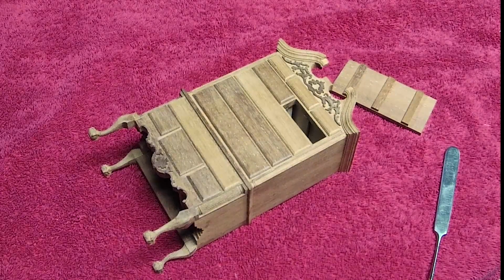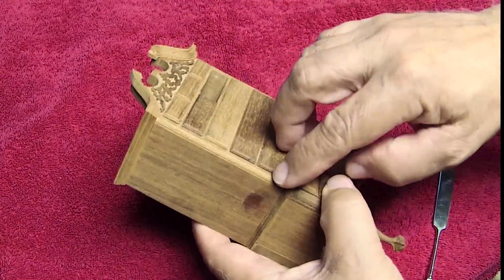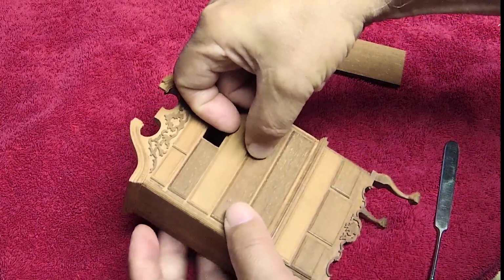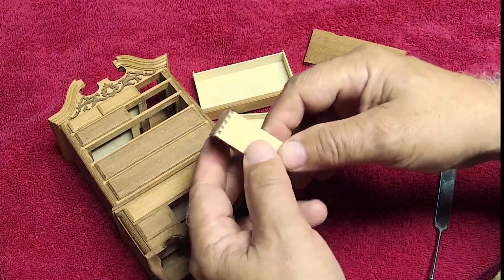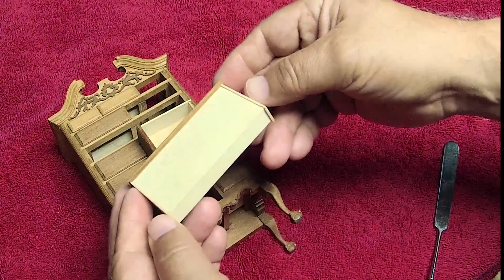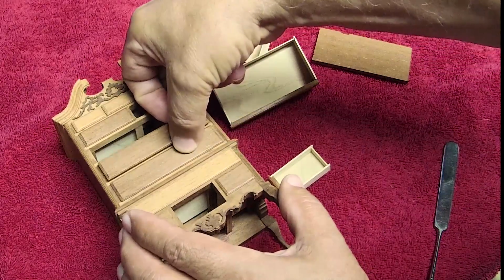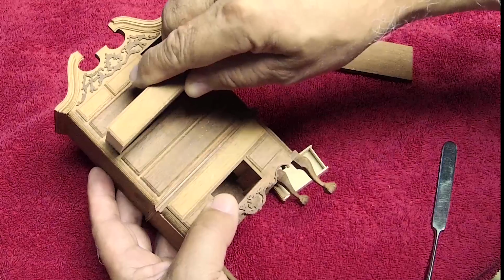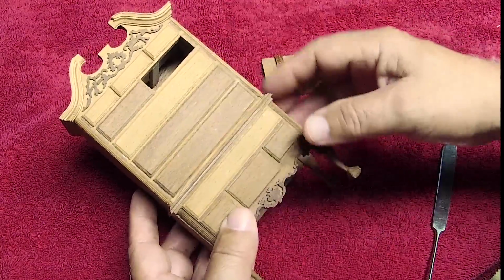Chippendale Broken Bonnet Philadelphia Highboy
I have been building this piece for over a year and hopefully will get it done before the years end.

Jtoolman1949